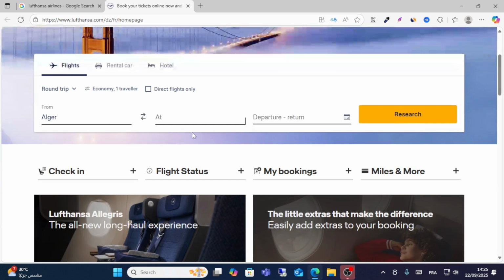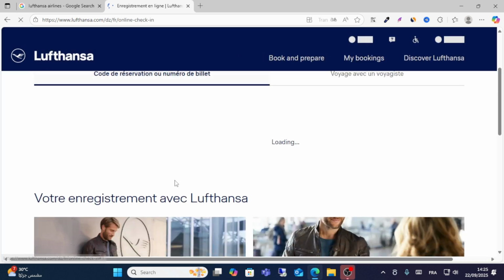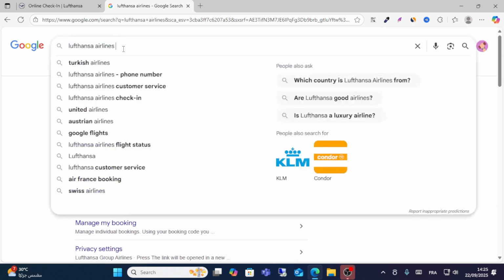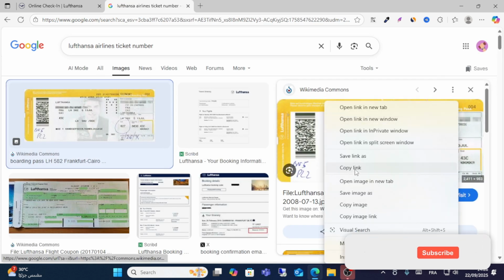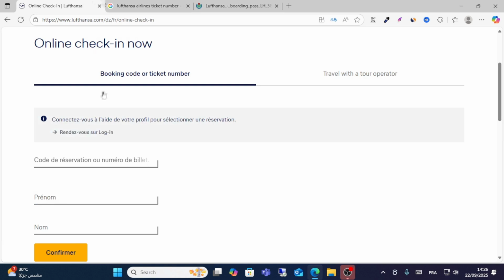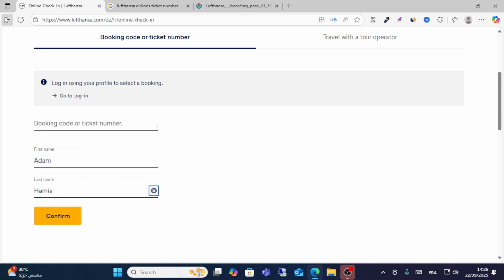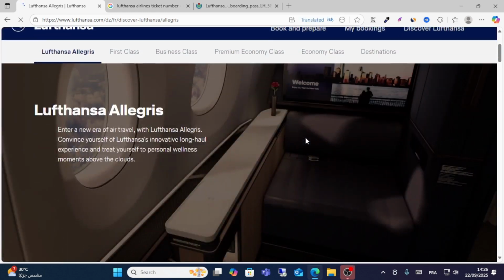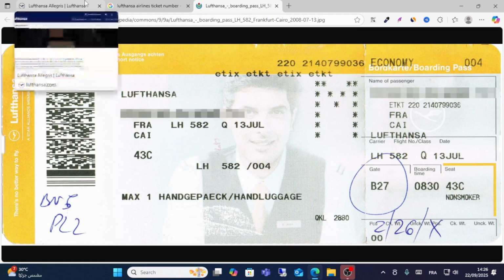How To Do Online Check in Lufthansa (EASY & FAST)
Flying with Lufthansa? In this step-by-step tutorial, I’ll show you exactly how to do online check-in for Lufthansa Airlines.